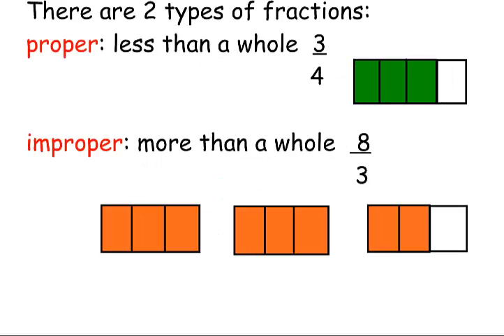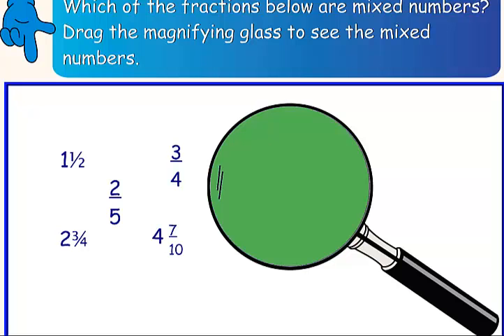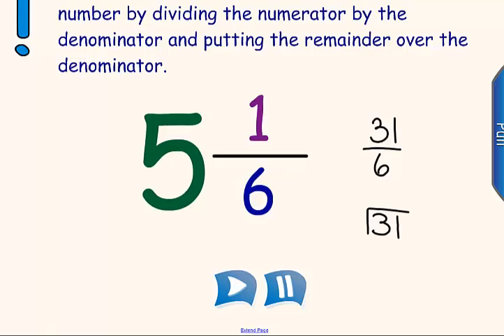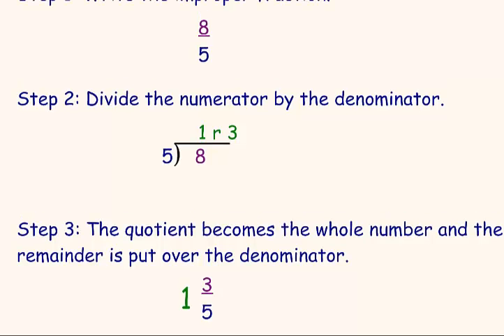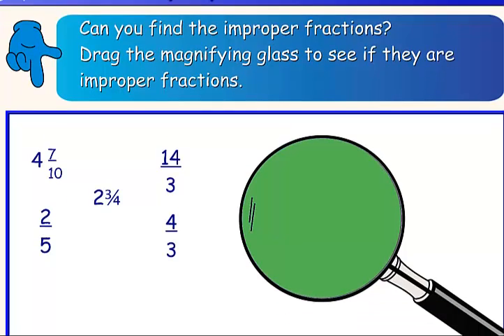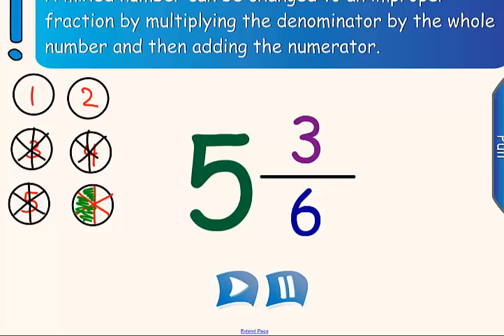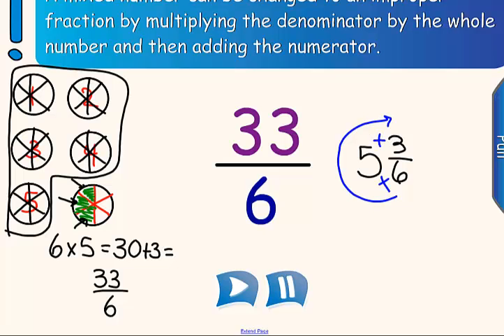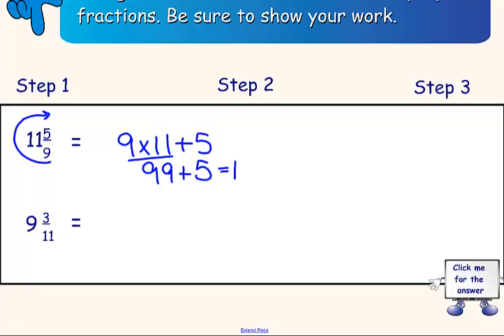Mixed Numbers and Improper Fractions